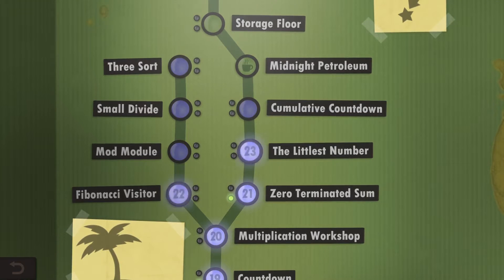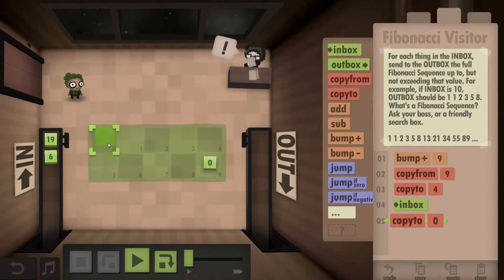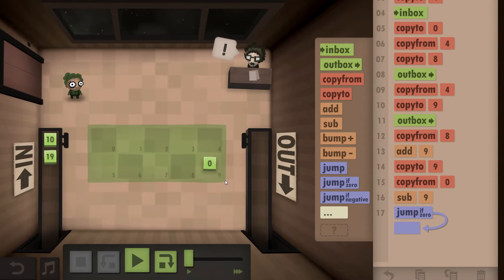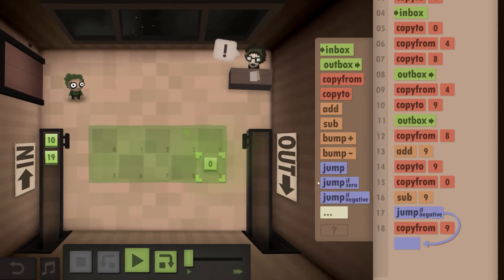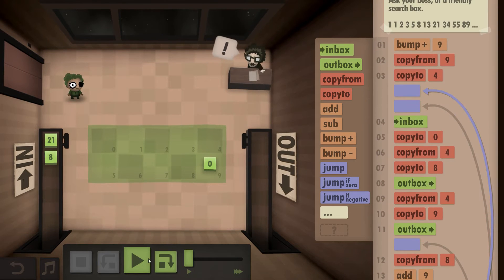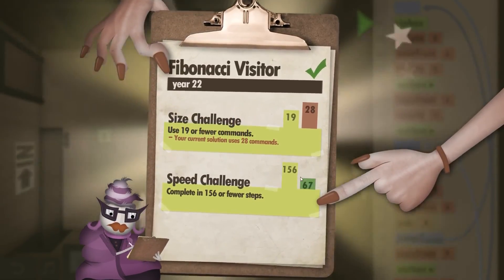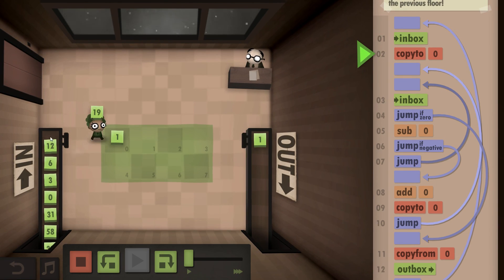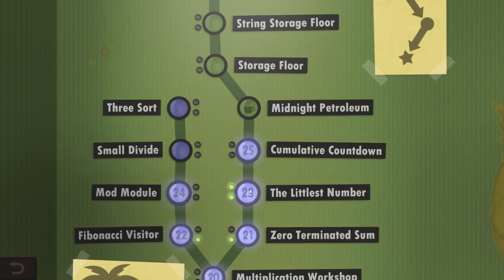Human Resource Machine - Levels 22-23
Let's play Human Resource Machine - Early Levels